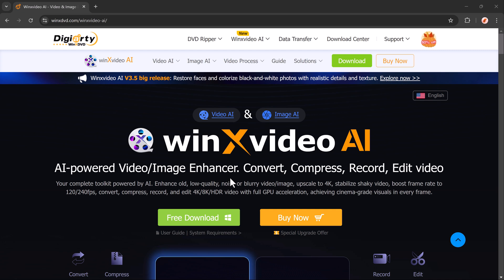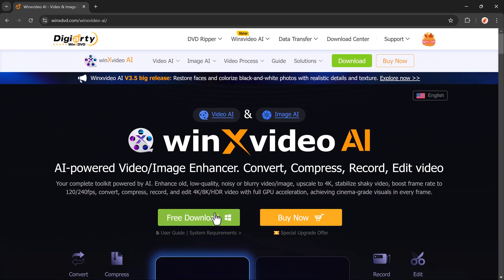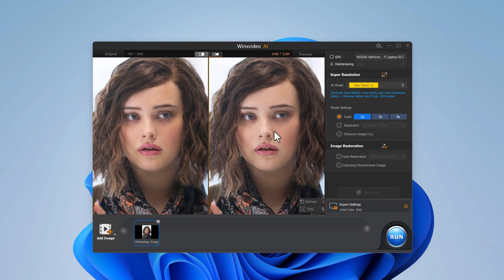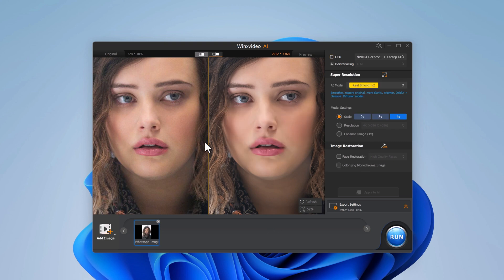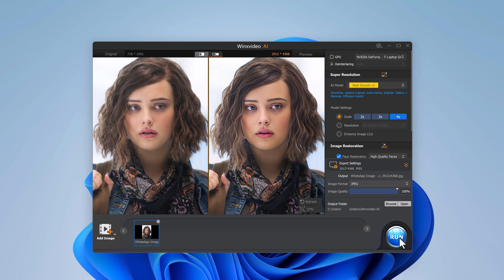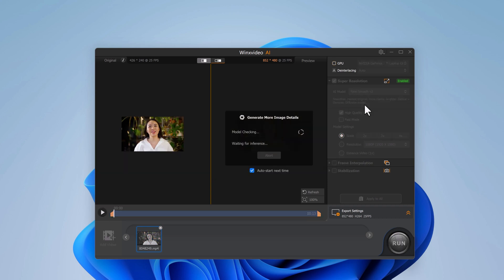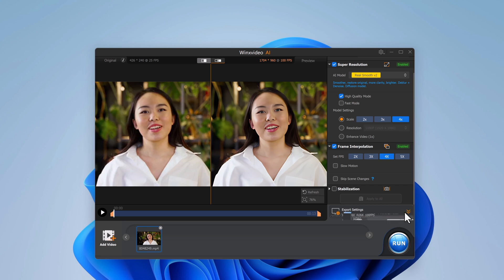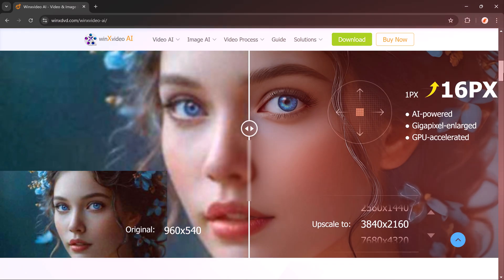How to Easily Upscale and Enhance Photos & Videos with WinxVideo AI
In this video, I’ll show you how to easily upscale and enhance low-resolution photos and videos using WinxVideo AI. Winxvideo AI
Whether you’re working with old images or blurry videos, this AI-powered tool transforms your media to stunning 4K or 8K resolution in just a few clicks. Learn how to improve image details, boost video clarity, and even increase frame rates